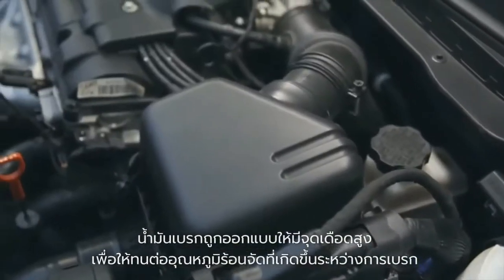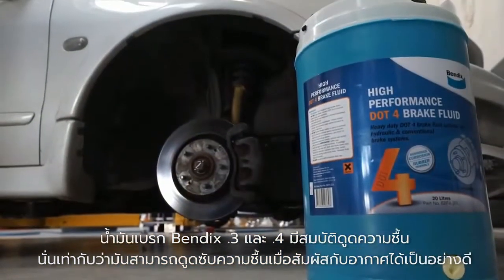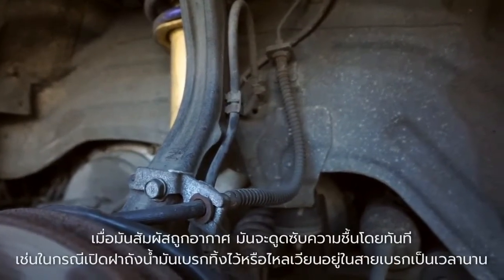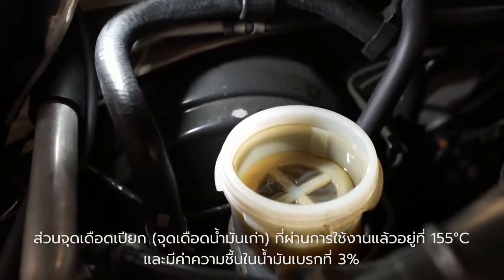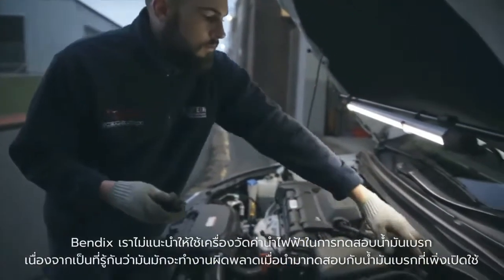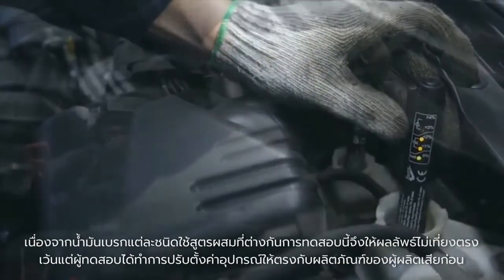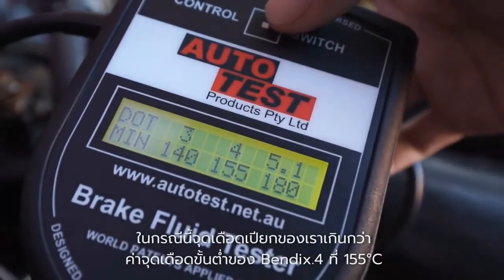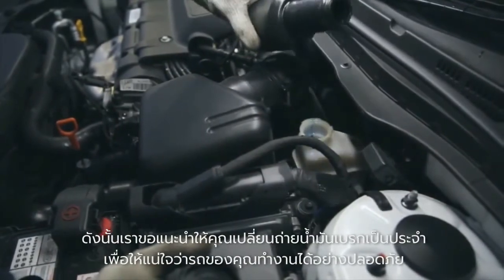BENDIX AUSTRALIA EP. 11 : ทดสอบจุดเดือดน้ำมันเบรก เรื่องน่ารู้ที่ไม่ควรมองข้าม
น้ำมันเบรกเป็นส่วนสำคัญของระบบเบรกที่ช่วยให้รถหยุด ซึ่งในคลิปนี้จะพาไปรู้จักน้ำมันเบรกให้มากขึ้น ว่าน้ำมันเบรกที่มีคุณภาพดีควรมีจุดเดือดและค่าความชื้นอยู่ที่เท่าไหร่ และถ้าเราอยากทดสอบน้ำมันเบรกอย่างแม่นยำ เราควรเลือกทดสอบอย่างไร มาร่วมหาคำตอบง่ายๆ แบบใช้ได้จริงไปด้วยกันในคลิปนี้เลยครับ

ดูแลระบบเบรกของรถให้มีประสิทธิภาพอย่างมั่นใจ เลือกใช้ผ้าเบรกและผลิตภัณฑ์คุณภาพจาก Bendix

ติดตามเรื่องราวน่ารู้เกี่ยวกับรถและการเลือกใช้ผ้าเบรกจาก Bendix ด้วยการกด “ติดตาม” ช่อง “Bendix Thailand” กันนะครับ